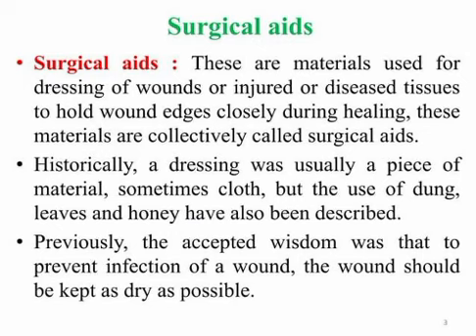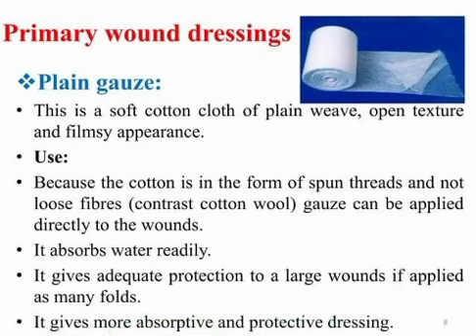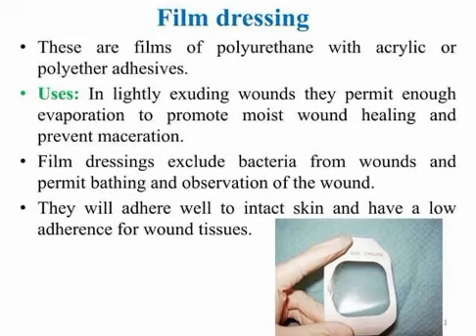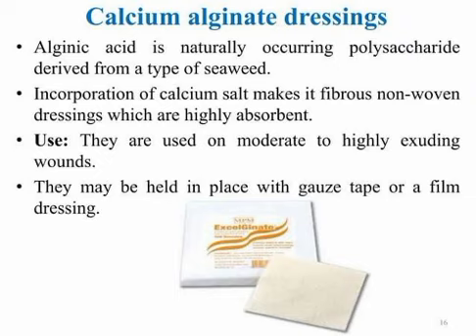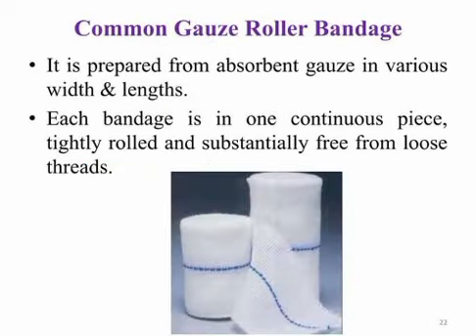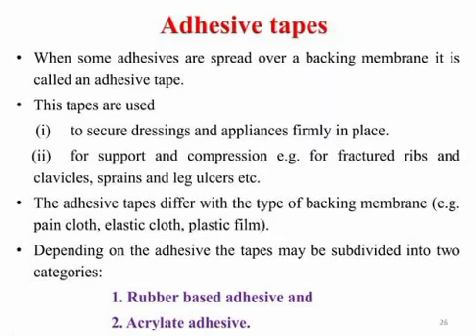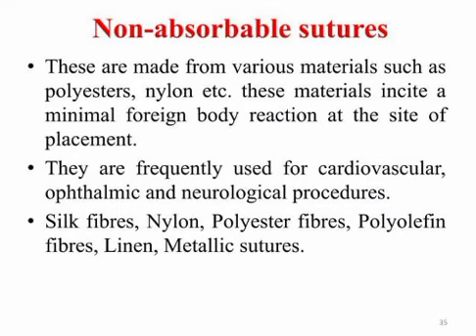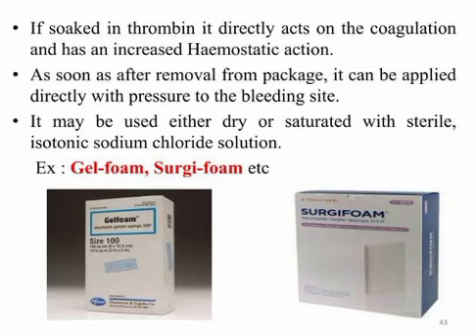SURGICAL AIDS BERNISHA R